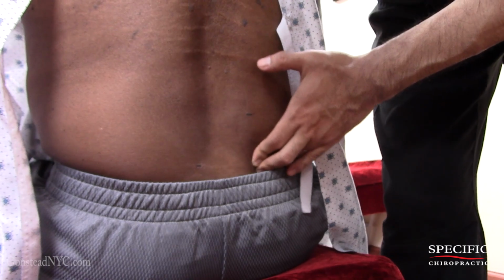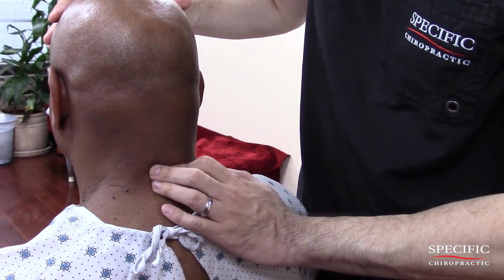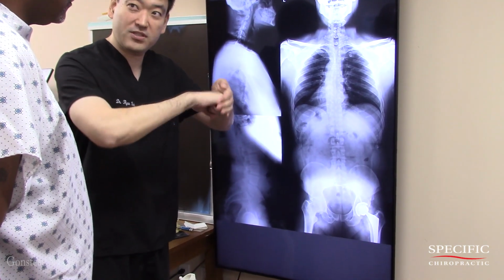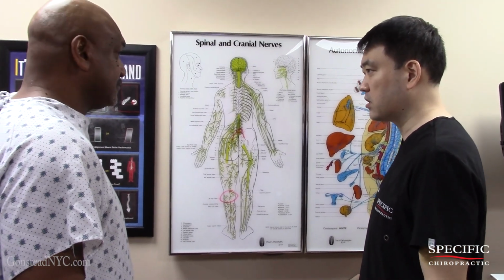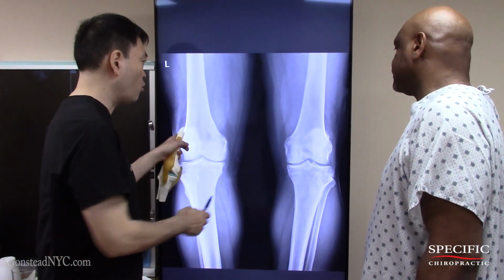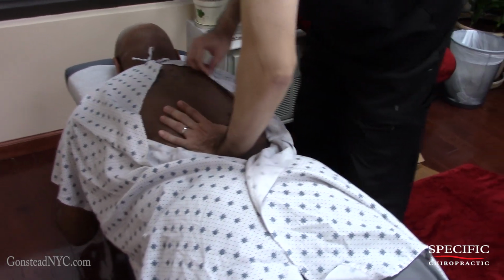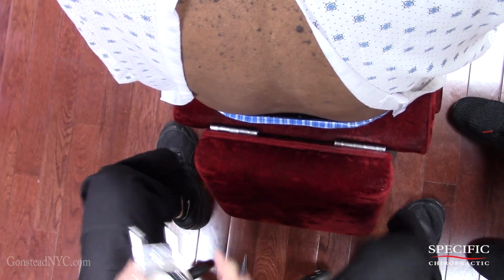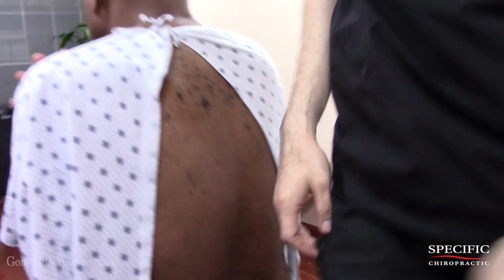HIP PAIN after Hip Replacement Surgery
Patient experienced hip pain after hip replacement surgery. Also knee pain with the hip pain.

Dr Suh is a NYC Chiropractor at Specific Chiropractic, P.C. which is located in Manhattan, New York City. We specialized in the world renowned Gonstead Chiropractic where we helped people with common problems such as neck pain, back pain, knee pain, foot pain, ankle pain, elbow pain, wrist pain, shoulder pain, to the more complex problems such as herniated discs, degenerated discs, sciatica, and to the bizarre.